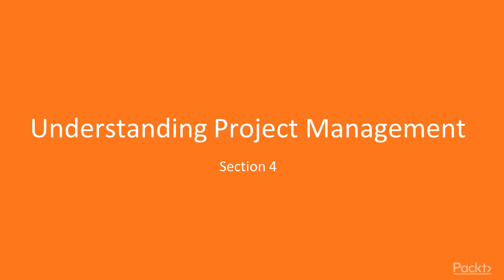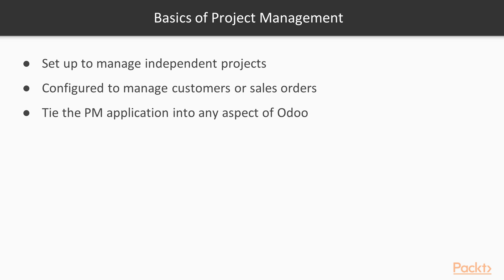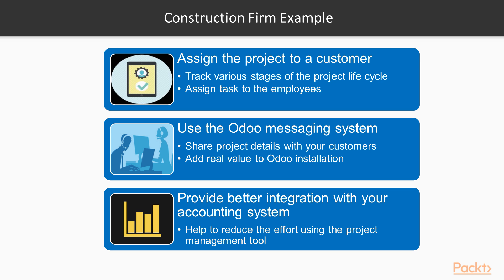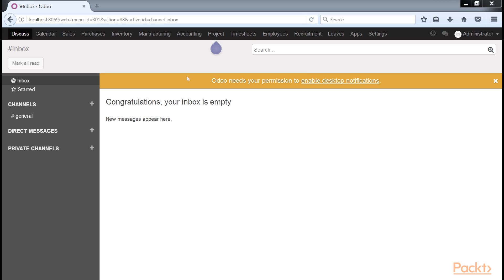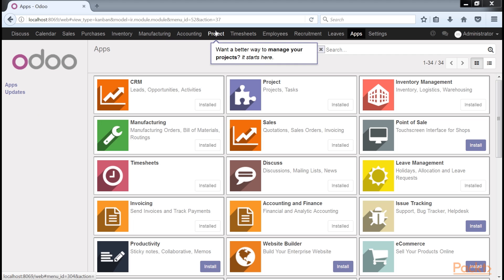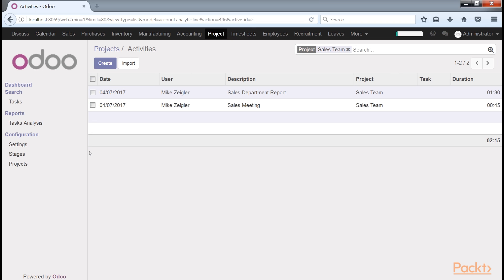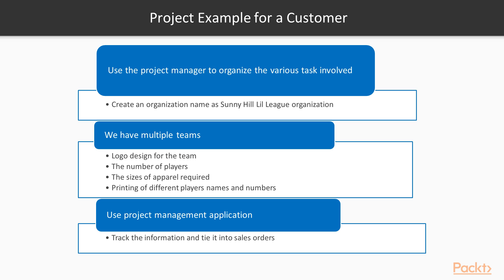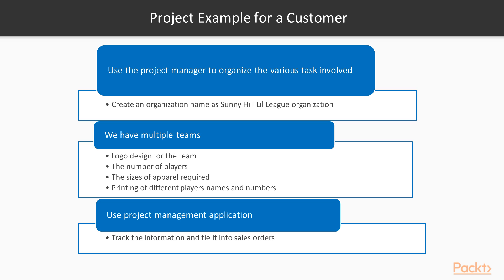Working with Odoo 10 : Basics of Project Management | packtpub.com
Learn to utilize the project management application to track projects that are organized around your customer records.
• Install the project management application
• Understand the project dashboard
• Real-world project example for a customer